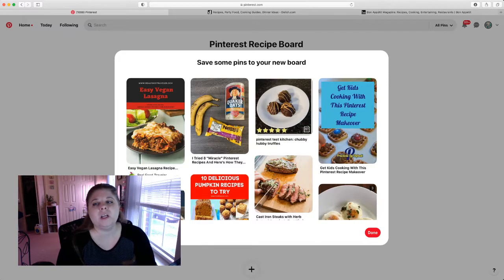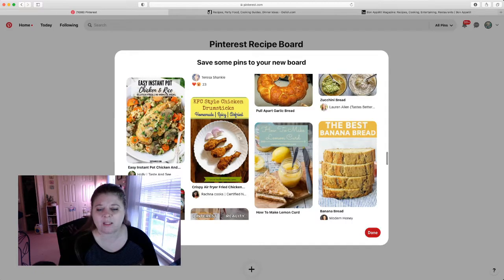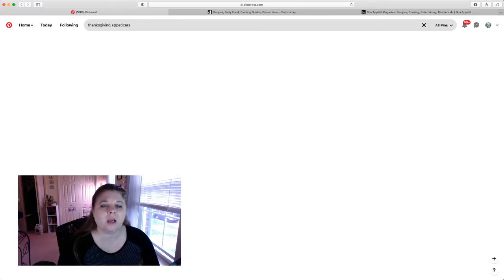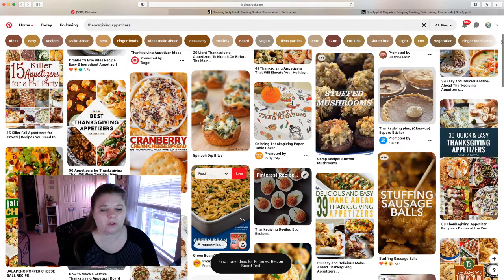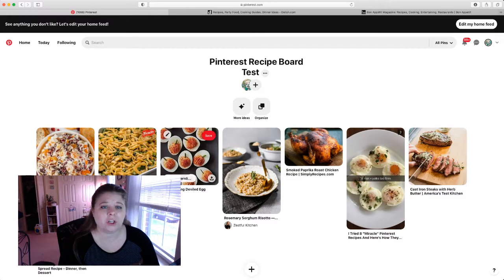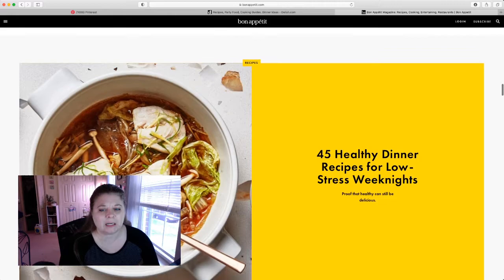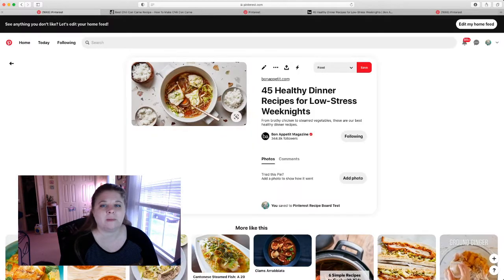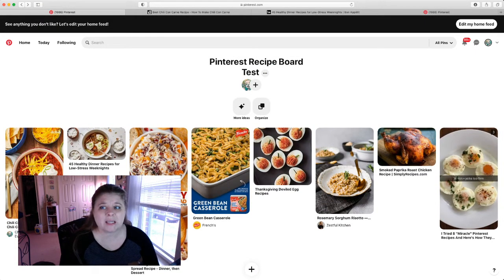Tech Tutorial: How to Create a Pinterest Recipe Board